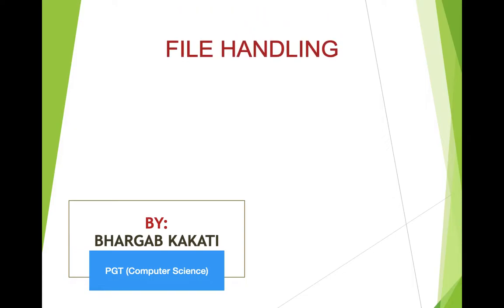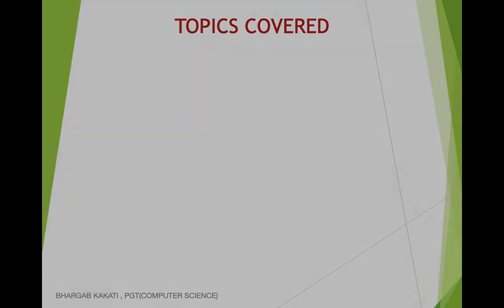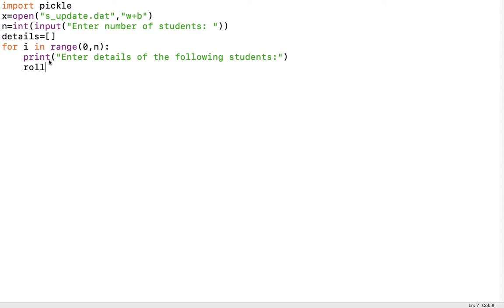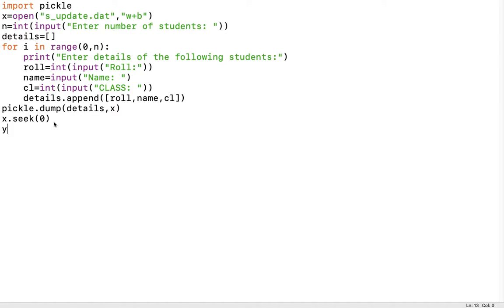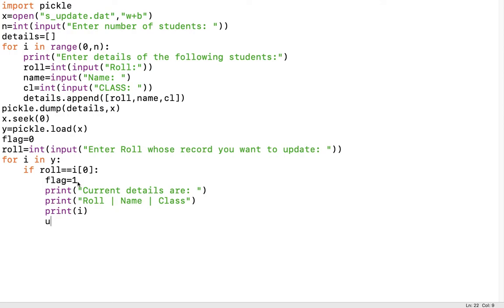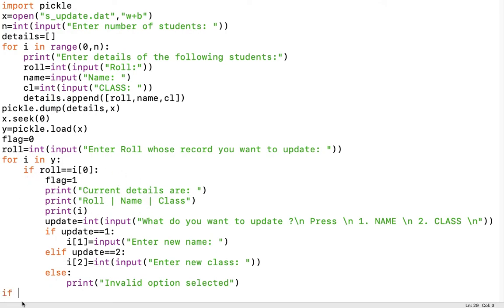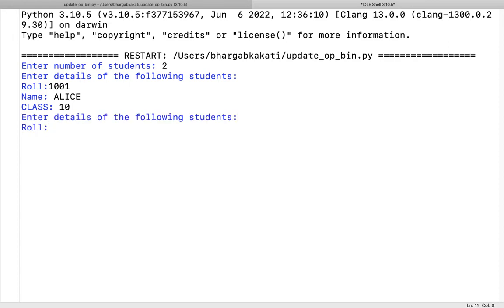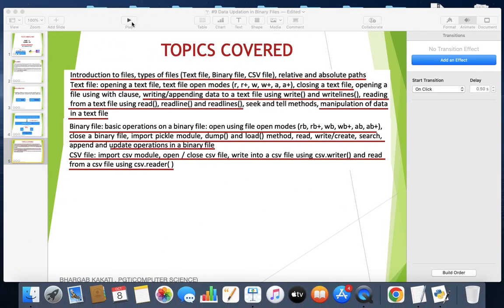#9 Data Updation in Binary Files in Python | File Handling | Class 12 CBSE Computer Science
Welcome to the Part 9 of the Chapter data file handling in python for class XII ( 12 ) CBSE Computer Science .

            In this video I have discussed how to update data from binary files in python  .

Topics:
        Concept of Data Updation
        Practical program based on updating data from binary files in python

       While implementing the practical programs in Python , I have used IDLE on MacOS . You can use any other IDE of your choice.

Bhargab Kakati
PGT(Computer Science)

data file handling in python class 12
update data from binary files in python